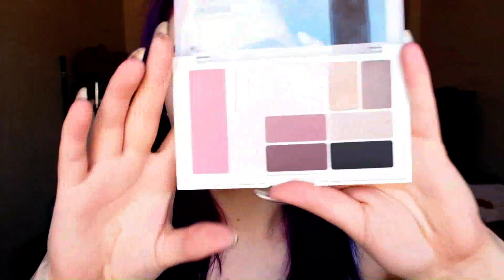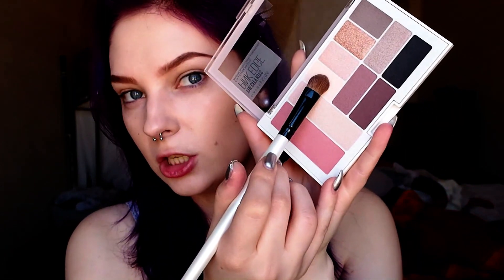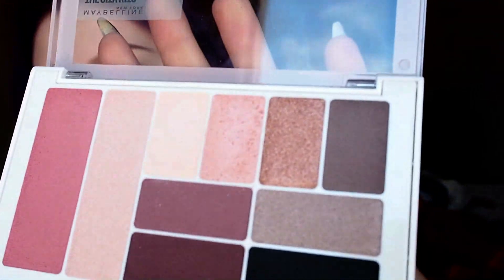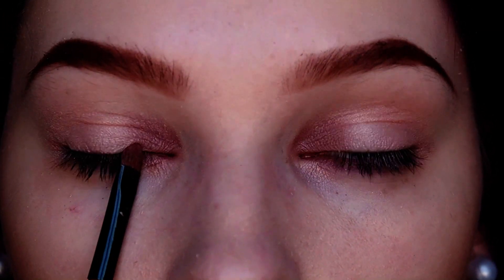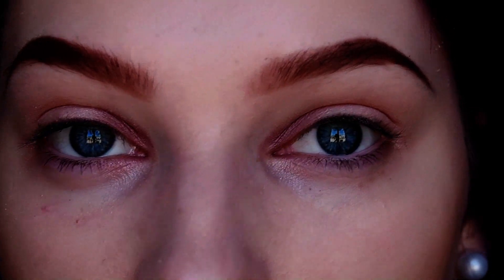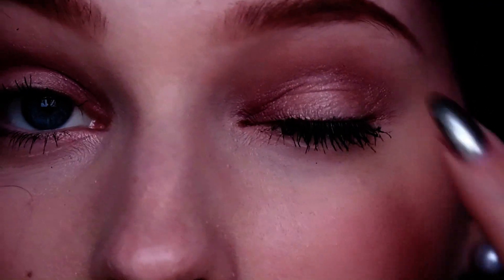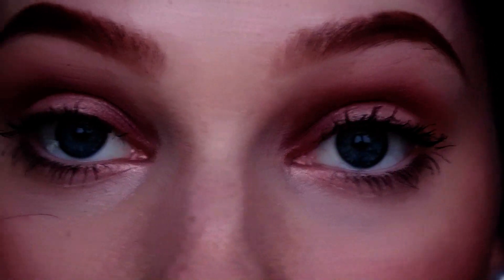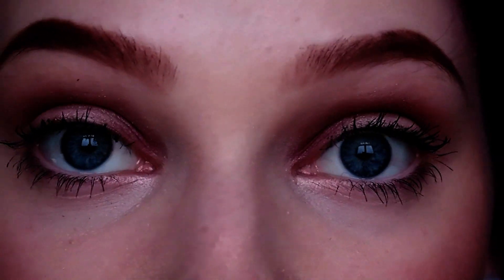Maybelline Pink Edge palette + Temptation mascara | Elva Foxx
Hellooo! This week I am trying out the City Kits Pink Edge eye and cheek palette from Maybelline, following the guide shown on the back side of the palette and also pairing it with their Tempation mascara to see how it holds up during the day.